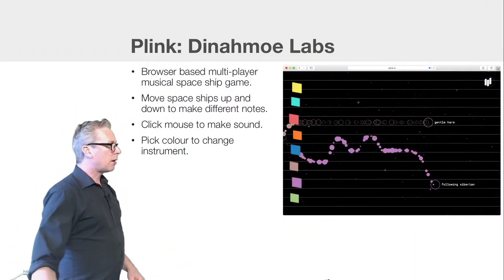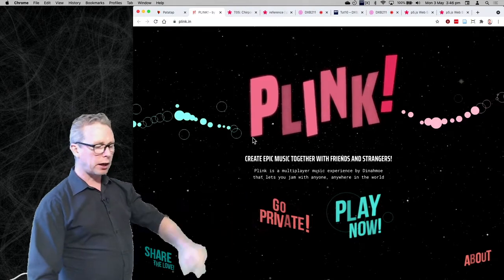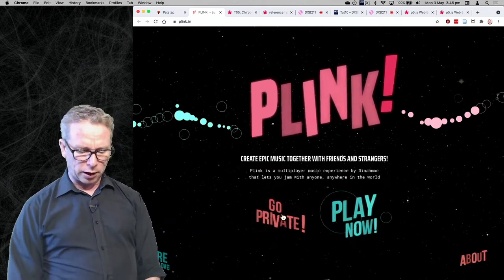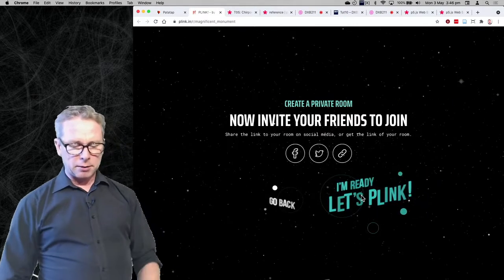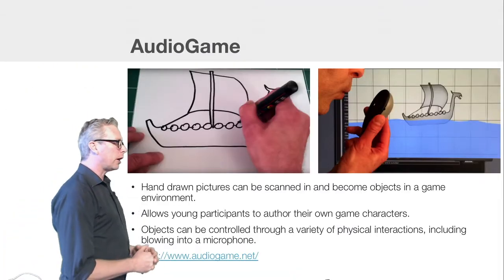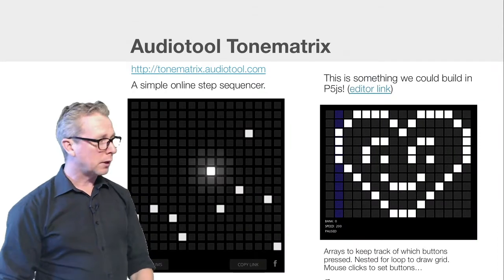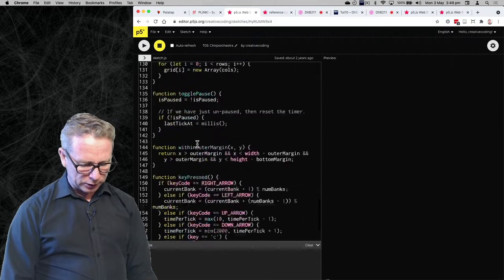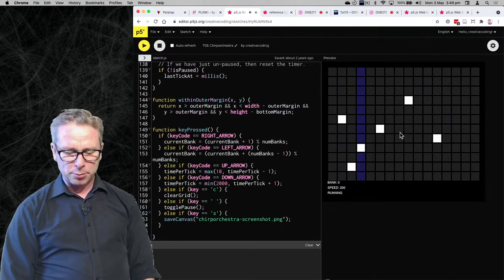dxb211 21se1 l09 1